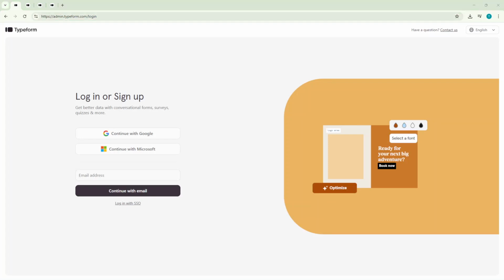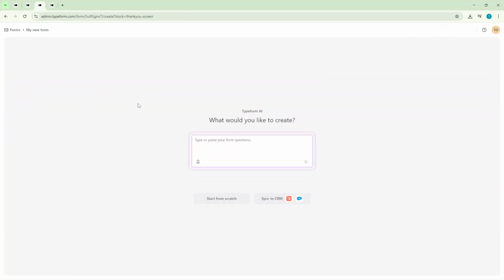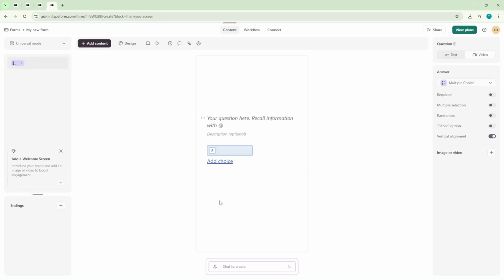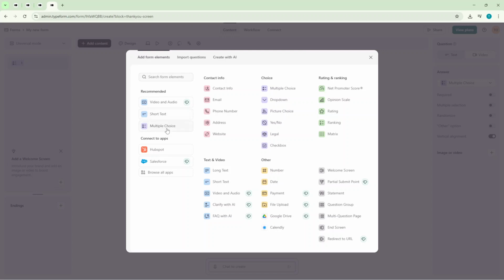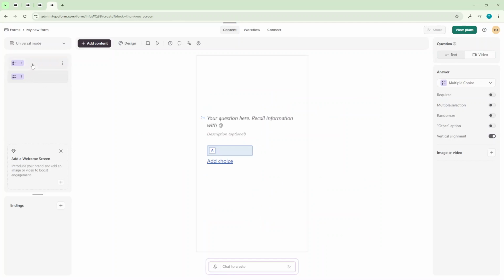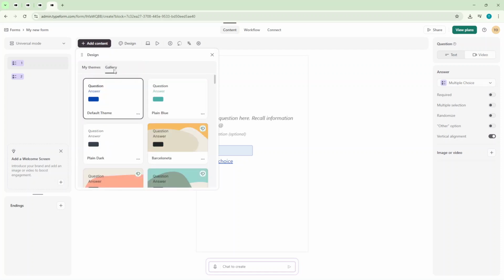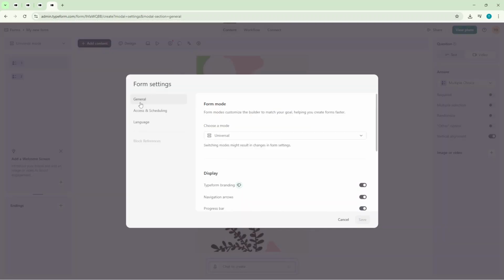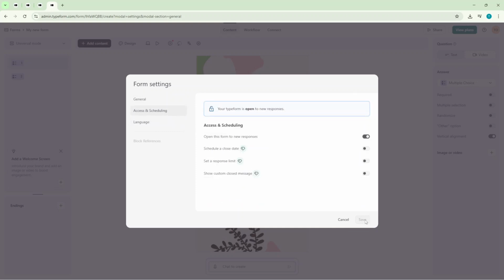How To Create A Customized Typeform (Working 2026)